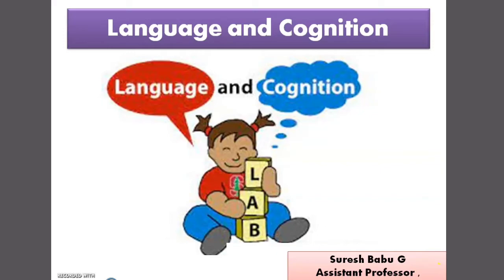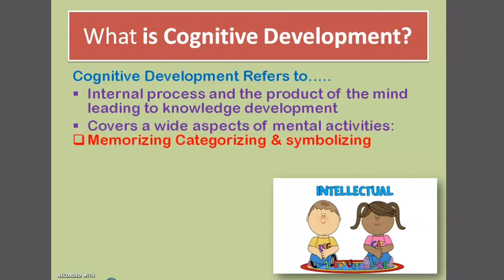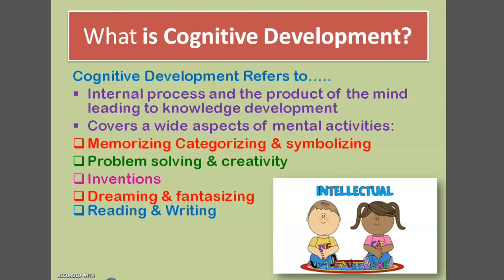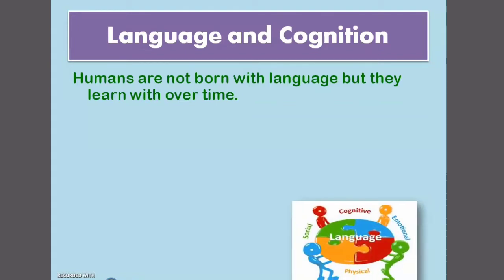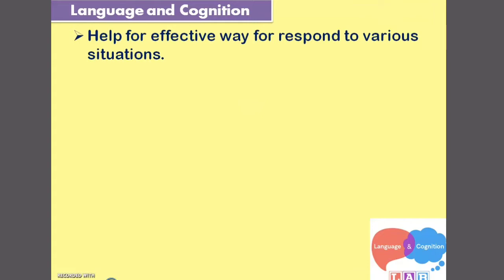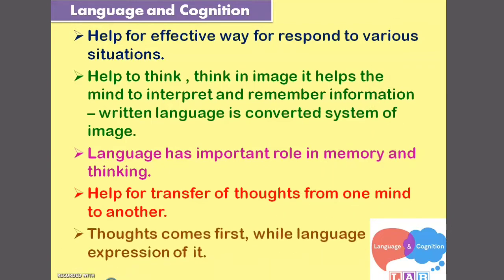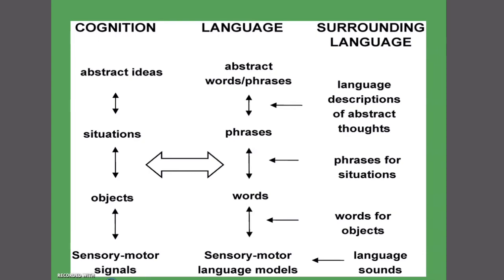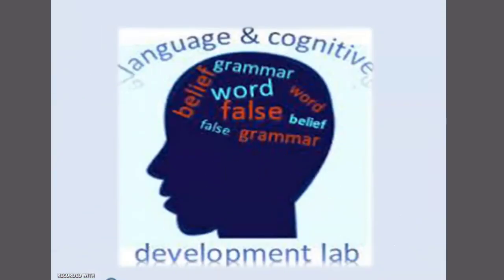Language and Cognition - LAC - Suresh Babu G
LAC based on  MG University syllabus ...